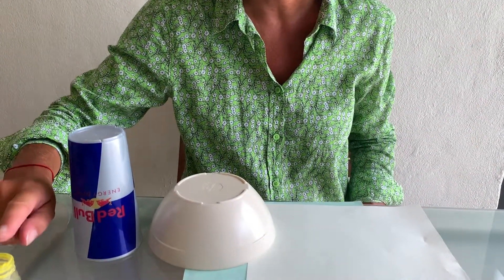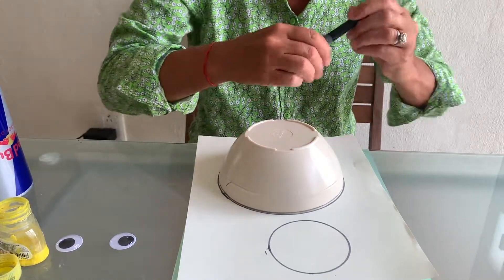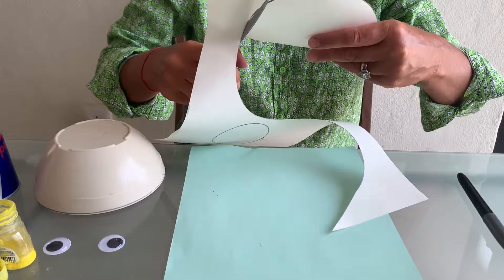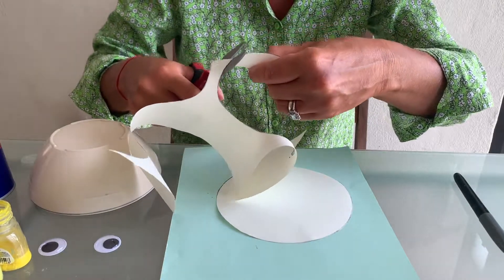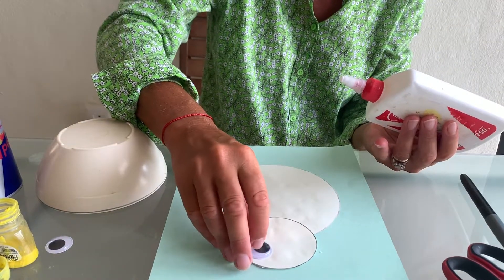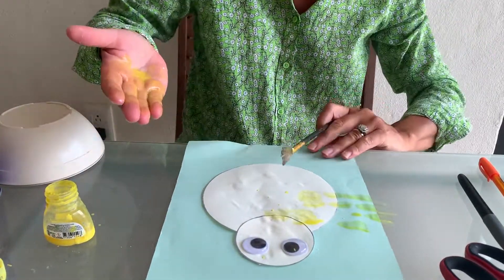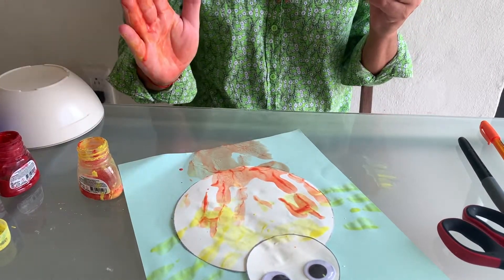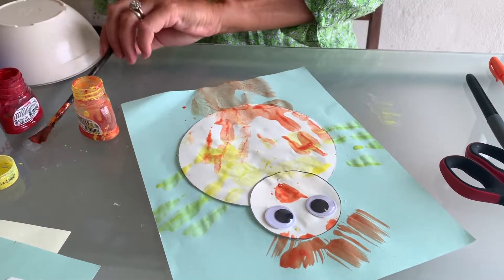A chick with hands print as the wings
An activity that combines cutting with hand printing. It is a messy activity that adds a sensory touch;